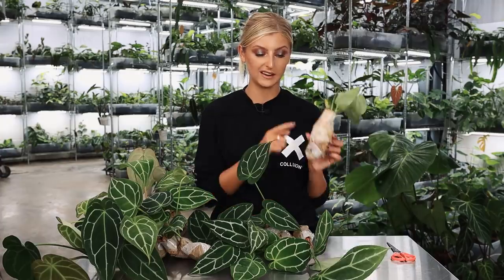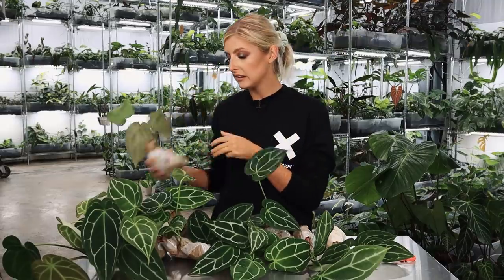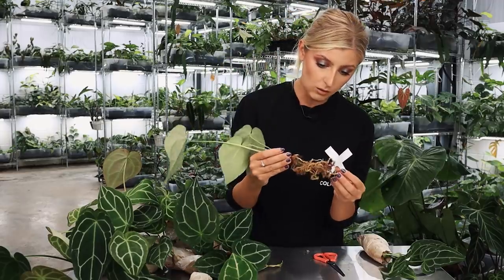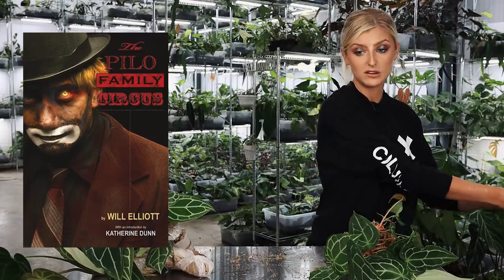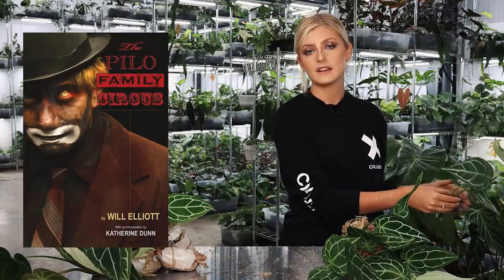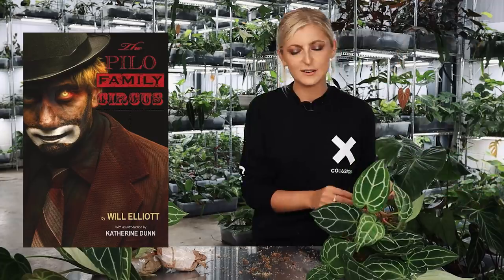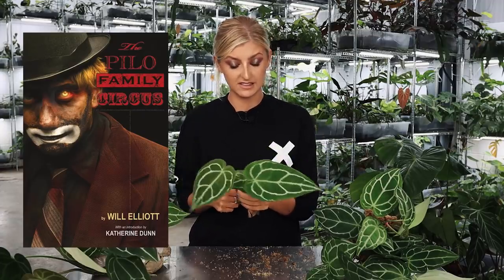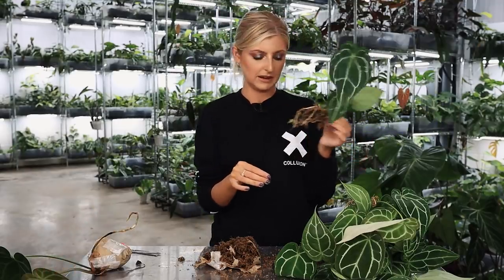PEST CONTROL, GROWLIGHTS & ENTITLED SPONSORS. | Repot With Me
The Rare Plant Shop!
WE SHIP INTERNATIONALLY! INCLUDING THE USA

___ My Stuff ___